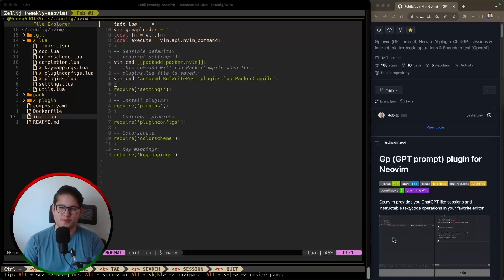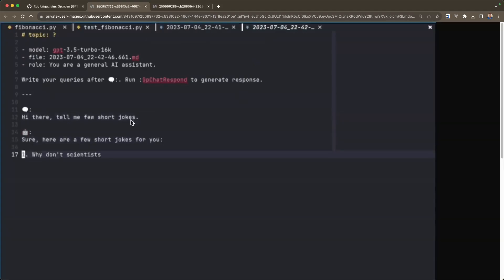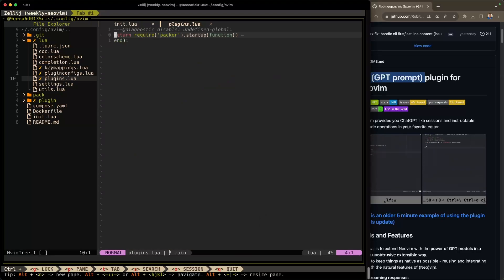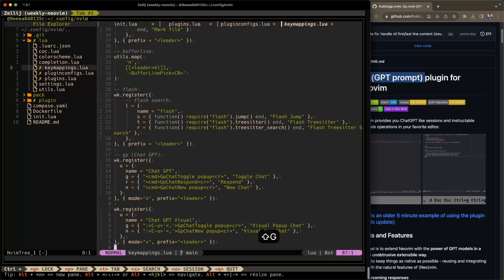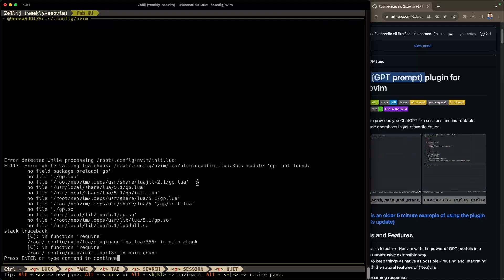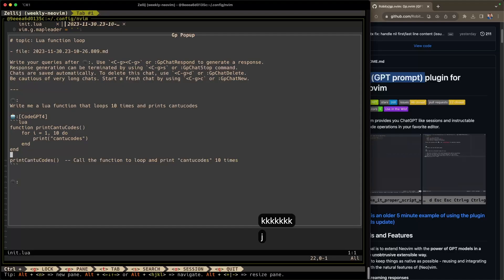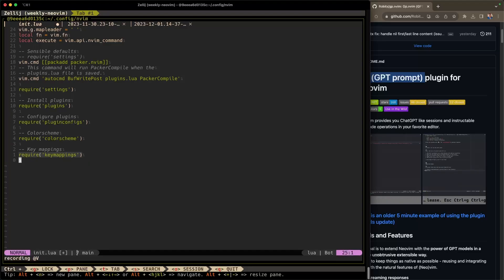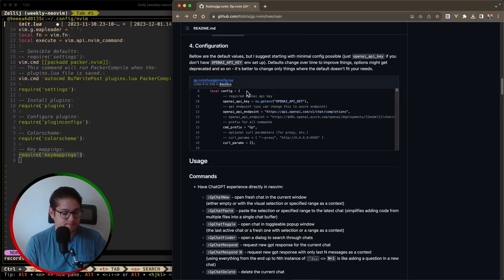gp.nvim - Weekly (Neo)vim Plugin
0:00 - Introduction
2:48 - Installation
3:55 - Configuration
4:57 - Keymappings
7:09 - Usage